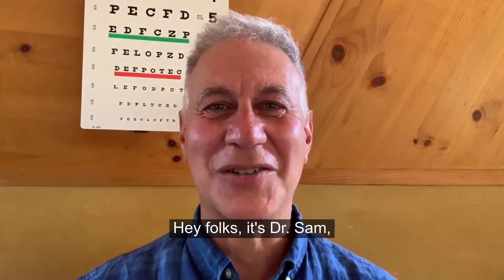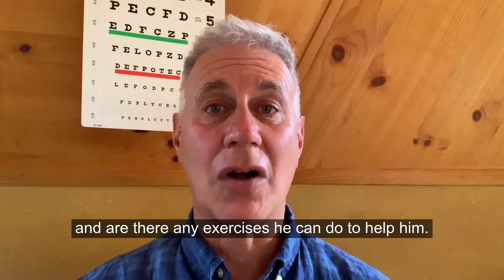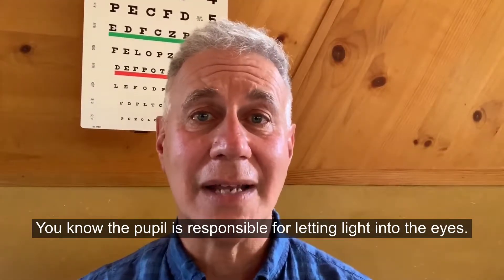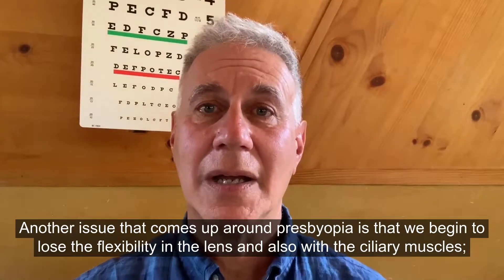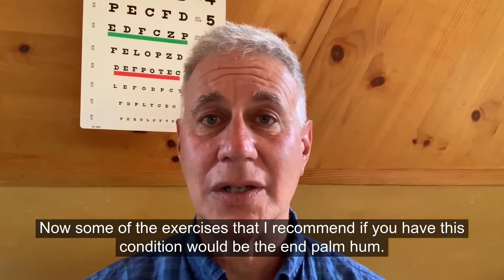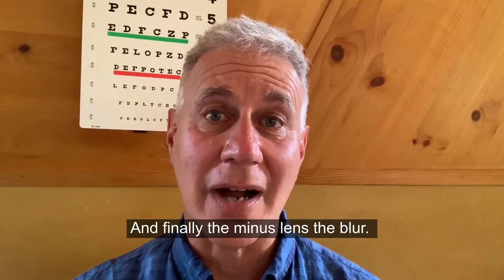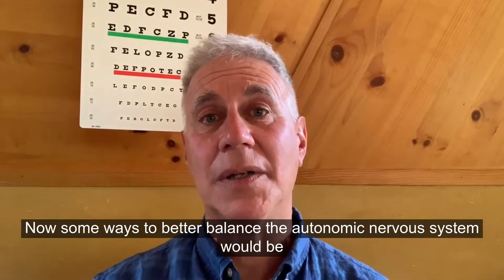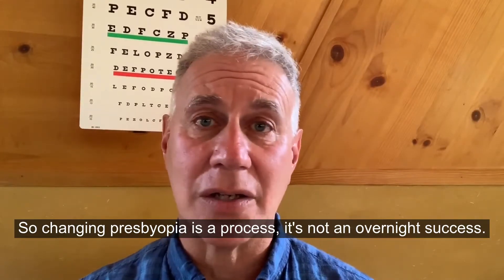Farsightedness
Hey folks, it's Dr. Sam, and I received a question today from a 50 year old gentleman. He has 20/15 eyesight at distance. He's able to see the small print up close, but he has a diminished capacity to see the print unless he has well lit light on the reading material. He wants to know is this related to his presbyopia, the need for reading glasses, and are there any exercises he can do to help him.

Let's start here. The eye is the organ of light. Light is the currency with which we see, and light is a food. So if we're not getting enough light into our eyes, this is reflecting stress in our nervous system. You know the pupil is responsible for letting light into the eyes. And when we're under chronic stress the pupil response is irregular; it's inconsistent, and so there could be a problem with our stress. Another issue that comes up around presbyopia is that we begin to lose the flexibility in the lens and also with the ciliary muscles; these are the tiny muscles that control the curvature of the lens. So we can look at things like adding nutrients; things like glutathione, vitamin C, bilberry, [and] lutein, because if we can improve the flexibility in the lens we reduce the effects that presbyopia has on us.

Now some of the exercises that I recommend if you have this condition would be the N palm hum. This is a great exercise for reducing visual stress. The animal eye chart where you're working with eyes stretching; this is going to bring more circulation to the eyes. The yin yang chart, this helps you work with soft focus so you're working with the curvature of the lens and the focusing response. And finally the minus lens the blur. So this means that you wear an opposite prescription to what the magnifiers are and you do the eye dialogue. So this combination is really awesome for bringing more focusing flexibility and better visual coordination to your eyes.

Now some ways to better balance the autonomic nervous system would be getting some craniosacral therapy, acupuncture, doing some meditation, getting more exercise any ways that you can support the release of stress and getting you more into the parasympathetic nervous system. This can actually improve your ability to absorb the light. So changing presbyopia is a process, it's not an overnight success. You have to work at it for at least three months to see changes, but if you're diligent, if you're disciplined you can have great results.

So that's my message for today. Thank you so much for tuning in. Take good care.